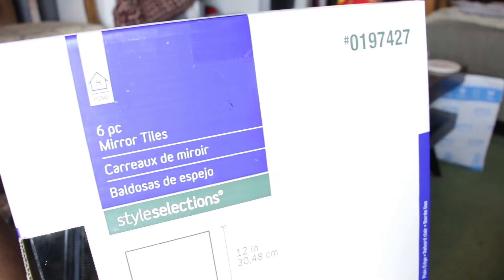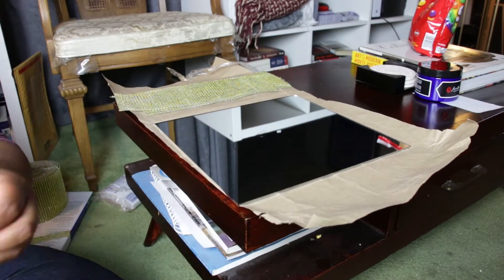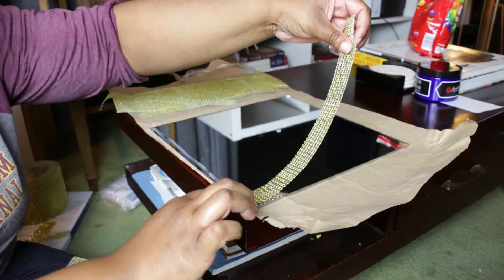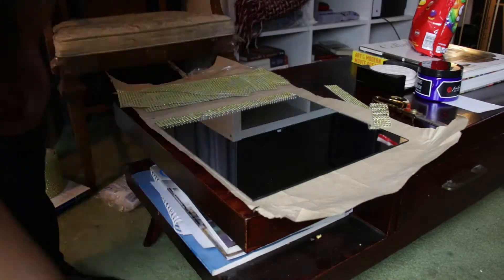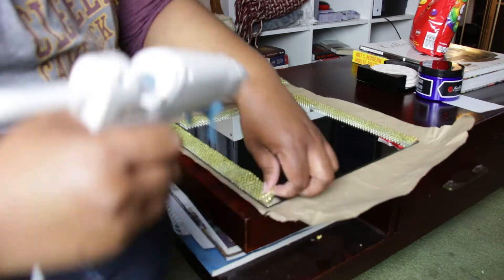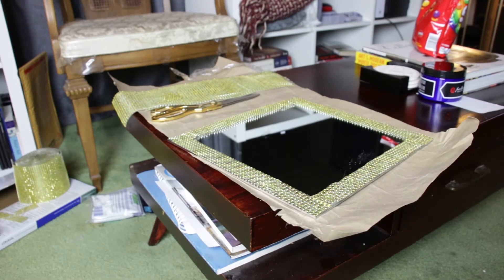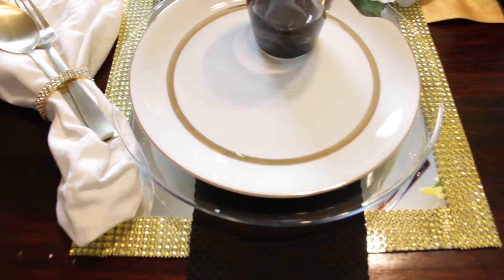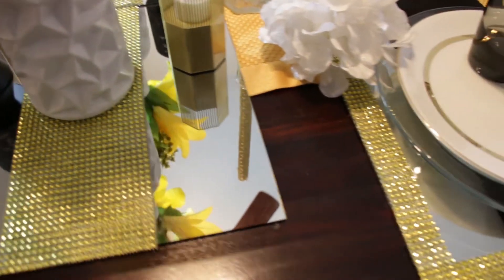Totally Dazzled Project Week :Day 4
I, like everyone, feel that there is not enough bling in my home so I'm participating in the Totally Dazzled Project Week hosted by Sheryl at iSTYLEMYSTYLE. She is the bling queen so who better to host a collaboration that is all about the bling. I am creating chargers for my tablescapes. Also head over to Sheryl's channel and view her Totally Dazzled blinged out projects for this week.

Playlist- N/A